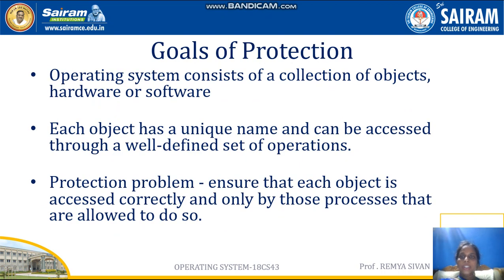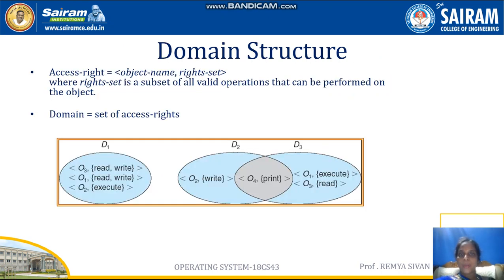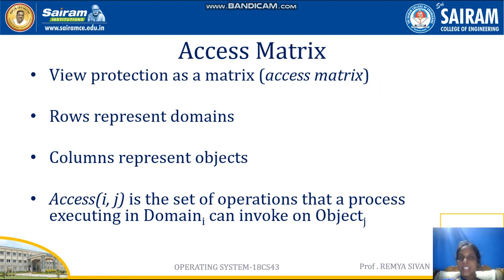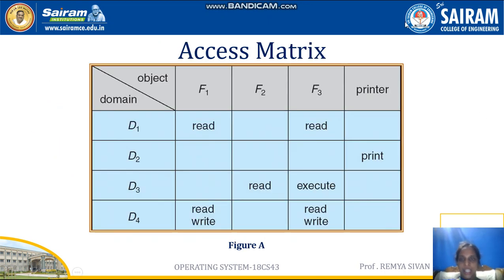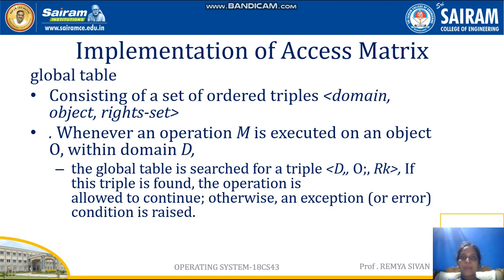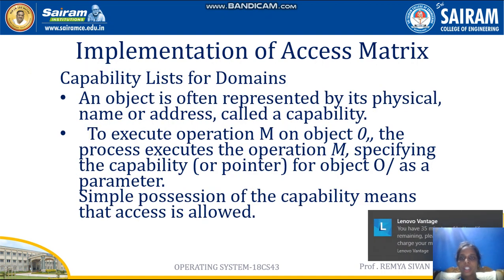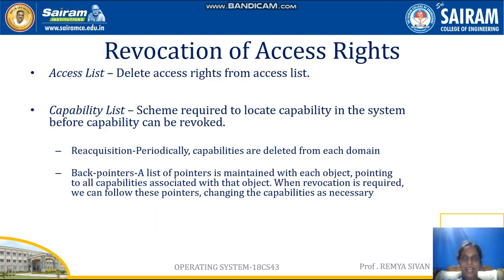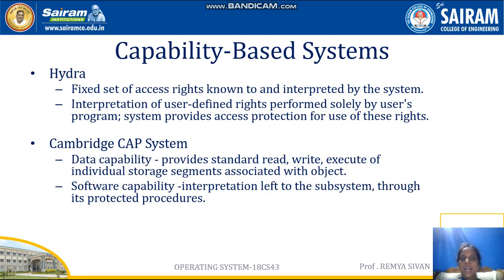Lecture Video 18CS43 module5 Protection Remya